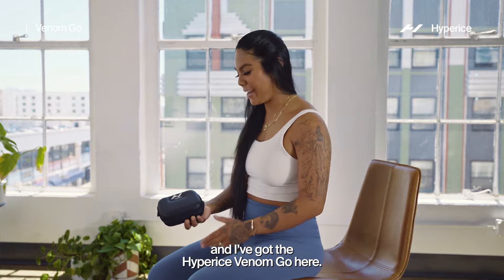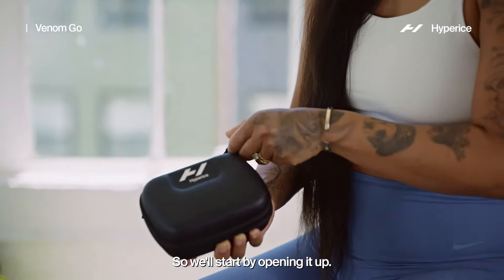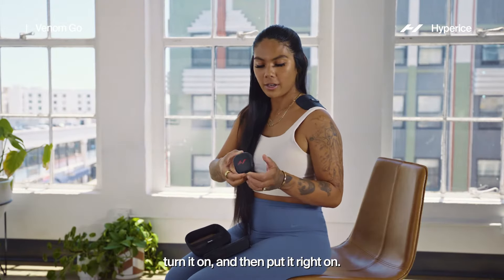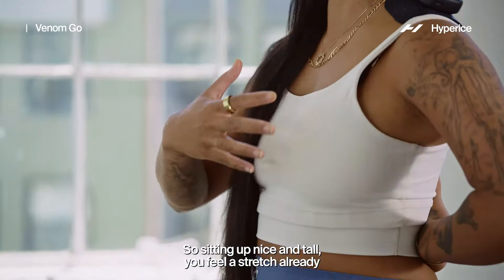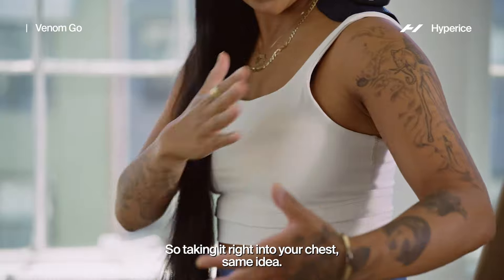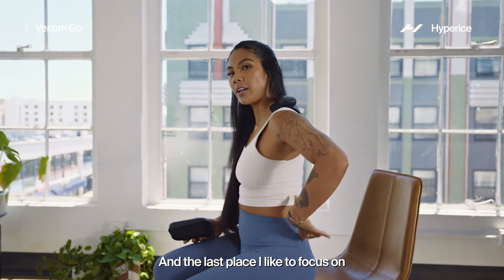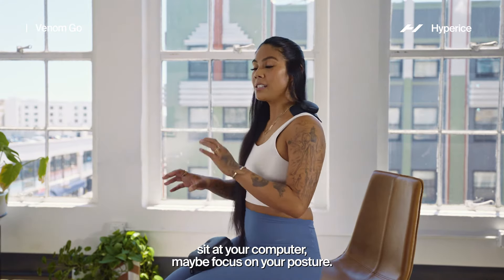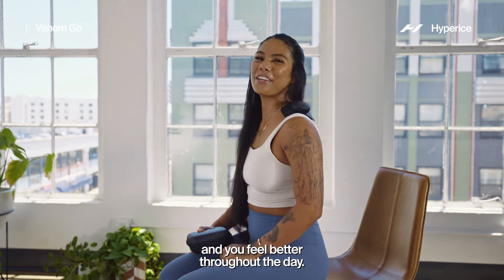Betina Gozo spot treat neck pain with Venom Go